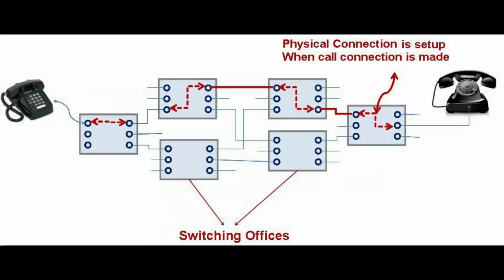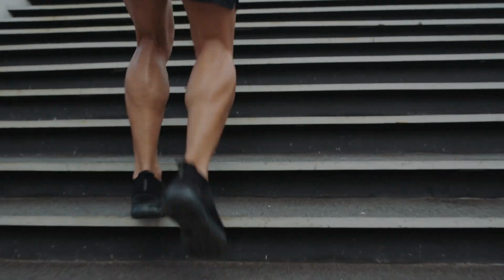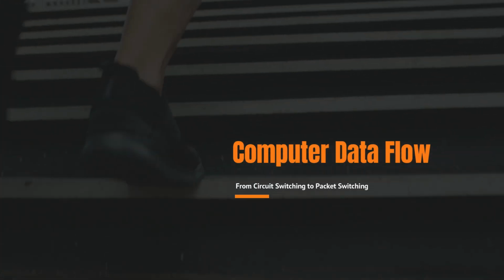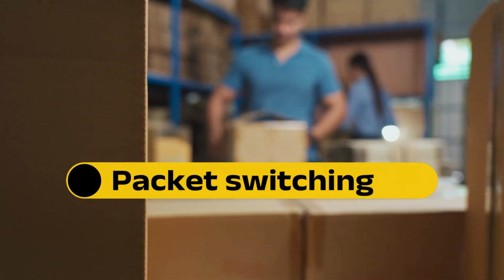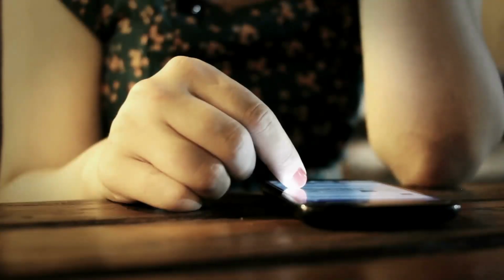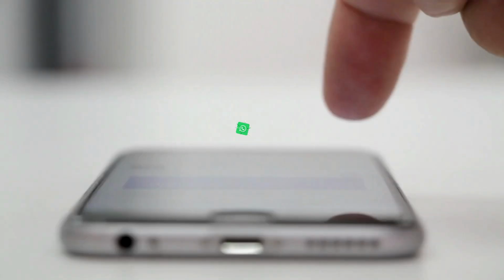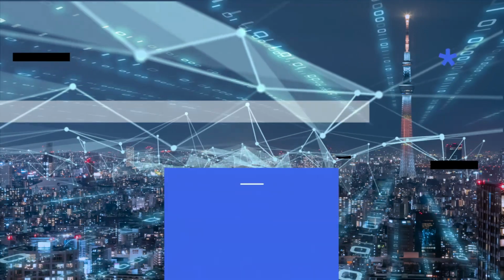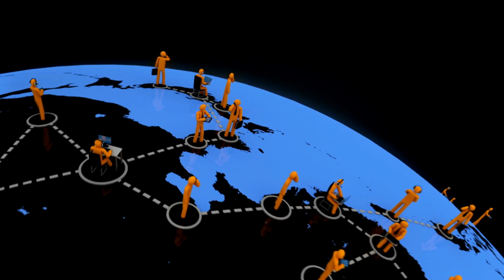From Circuit Switching to Packet Switching: Understanding Computer Data Flow 🖥️🛜network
Welcome to Installer Guru! In this video, we'll explore the fascinating journey of data flow in computers, from the days of circuit switching to the modern era of packet switching. Ever wondered how your WhatsApp message saying 'Hello' reaches your friend? We'll break it down step by step.

In this video, we will cover:

The history and basics of circuit switching.
The efficiency and mechanism of packet switching.
How a WhatsApp message is broken into packets and travels through the OSI model layers.
Detailed explanation of packet headers and what they contain.
A breakdown of the OSI model and its seven layers.
Join us as we make complex tech concepts simple and easy to understand.

🔴 Topics Covered:

Introduction to Circuit Switching
Transition to Packet Switching
Sending a WhatsApp Message: 'Hello'
Packet Headers: What They Contain
OSI Model Layers Explained
Reassembling Packets at the Destination